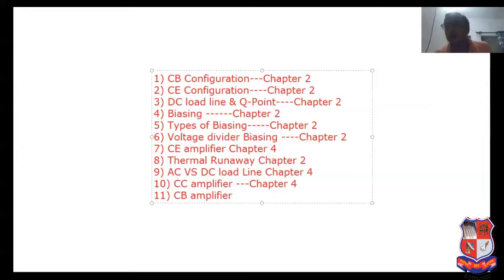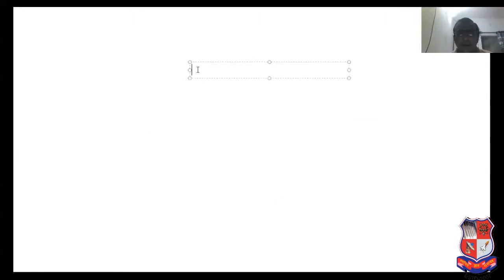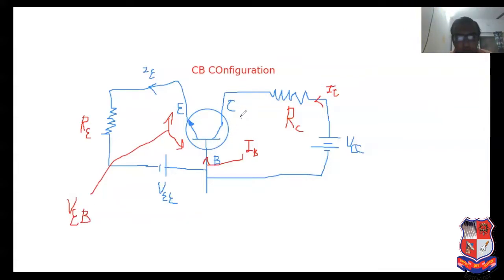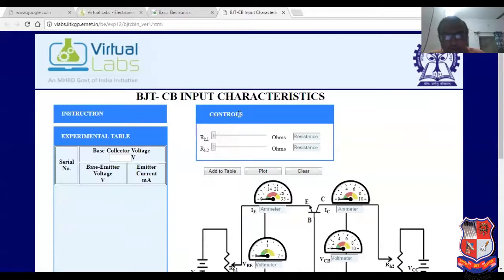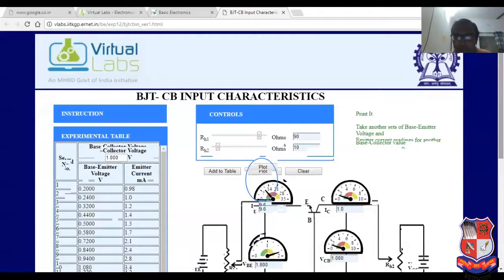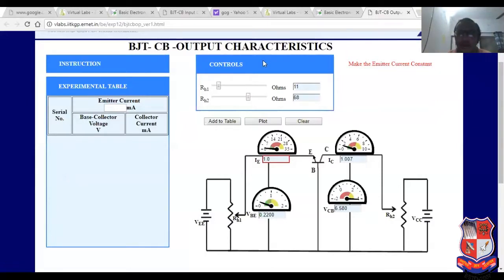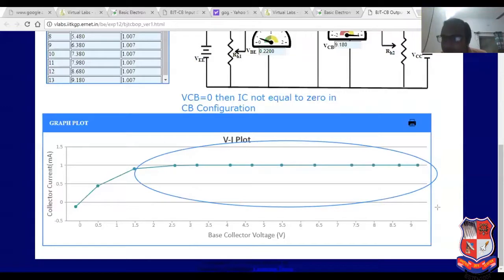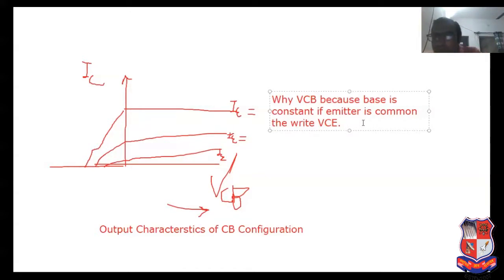GTU_BE_POWER ELECTRONICS_3110016_Basic Electronics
BE  -  POWER ELECTRONICS
Topic : Chapter 2 Lecture 4 CB Input Characteristics + Output Characteristics Explain in Virtual lab